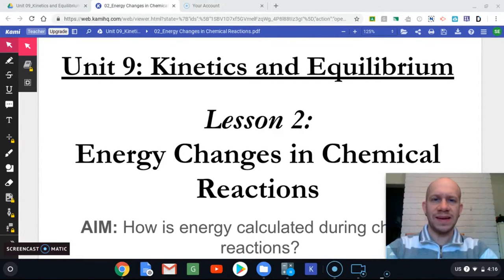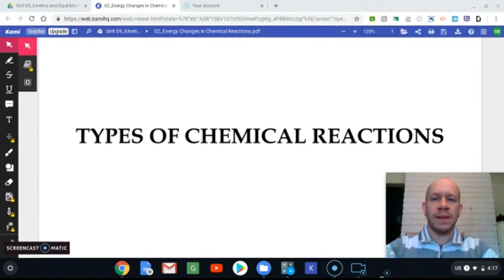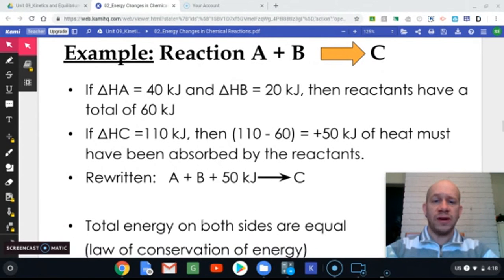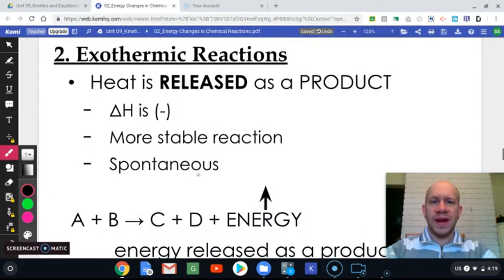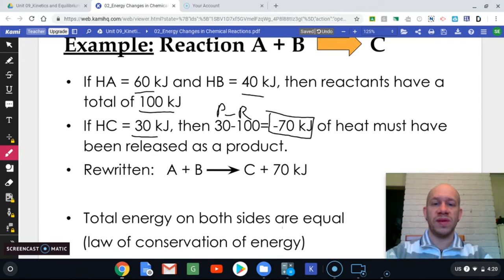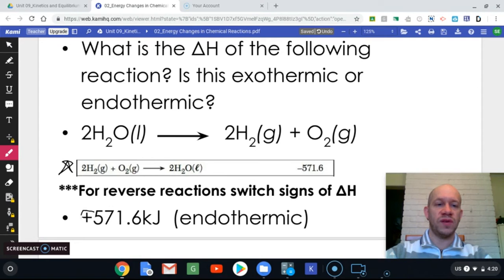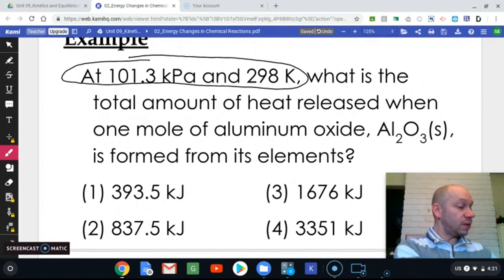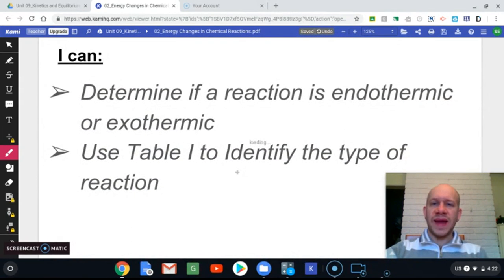9.2 | Unit 9 Lesson 2 Energy Changes in Chemical Reactions